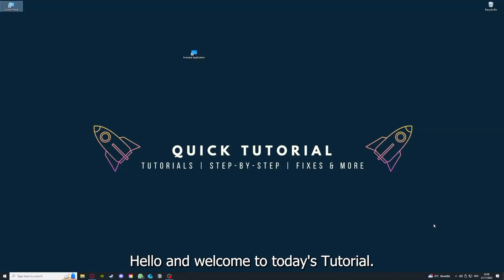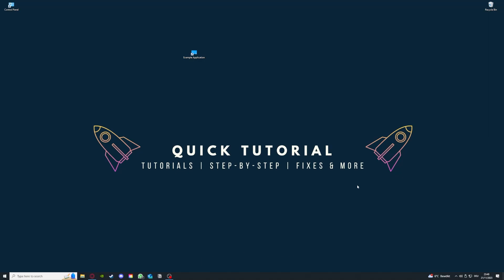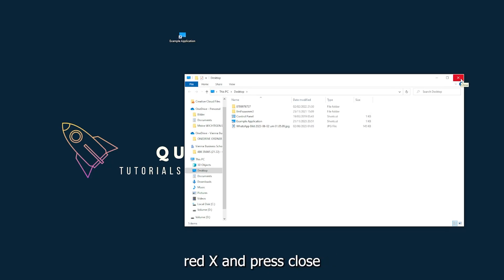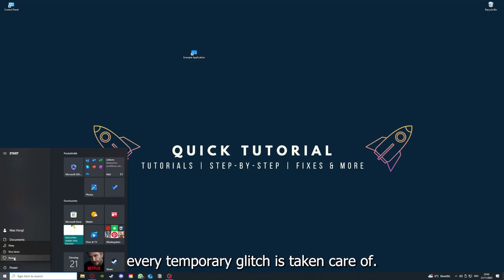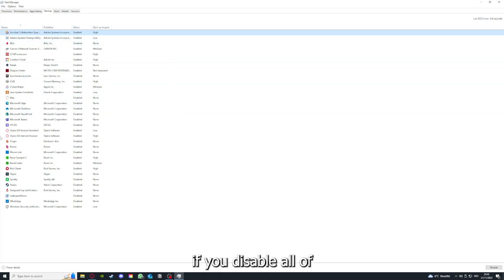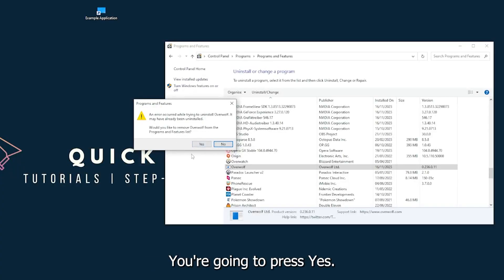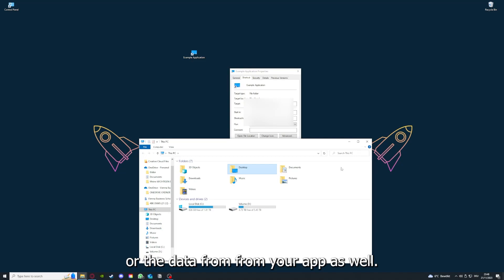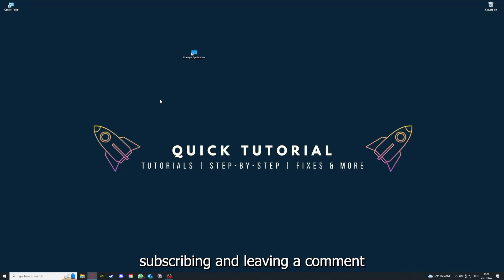PLANET ZOO – How to Fix Crashing, Lagging, Freezing, black screen…– Full Tutorial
Help! PLANET ZOO keeps freezing
Solutions for black screen and crashing in PLANET ZOO
PLANET ZOO black screen and freezing troubleshooting
Help! PLANET ZOO crashes and freezes constantly
PLANET ZOO black screen and crash troubleshooting guide